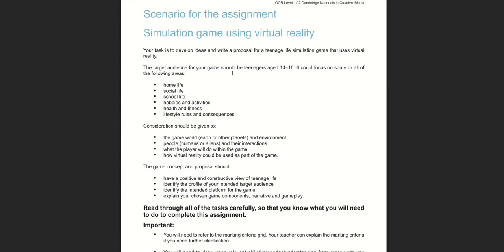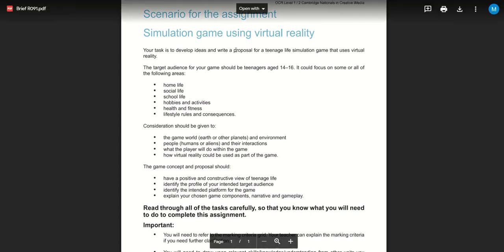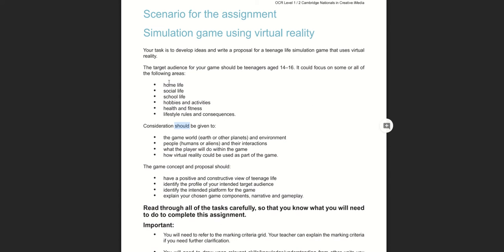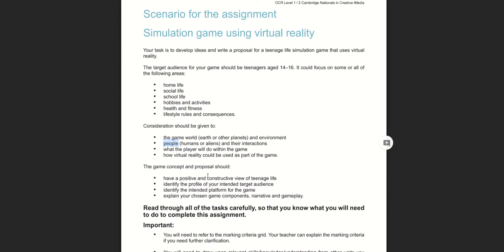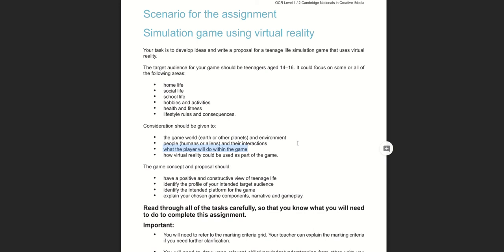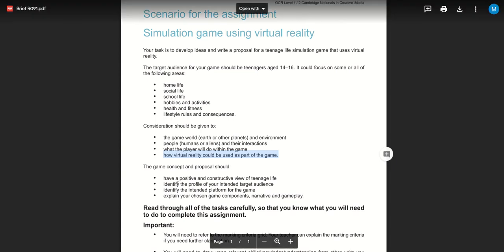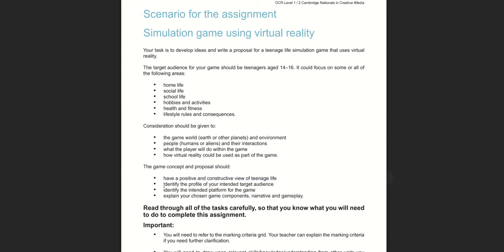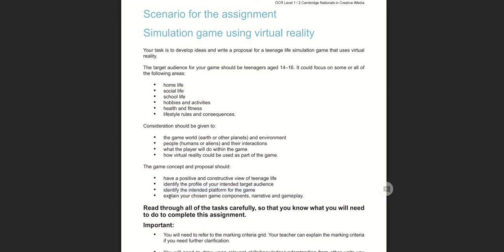RO91 LO2 What to do